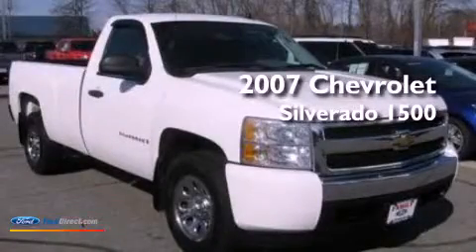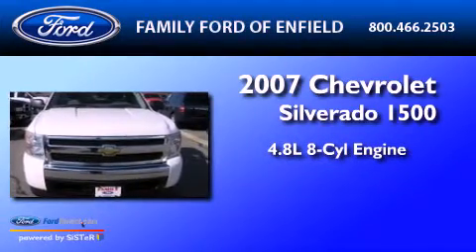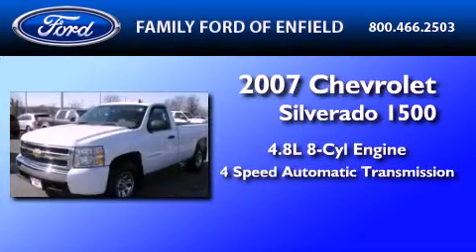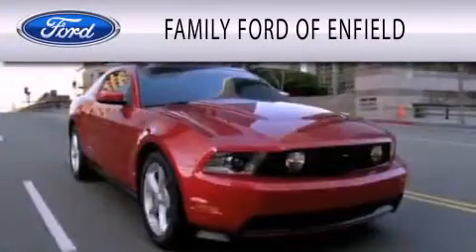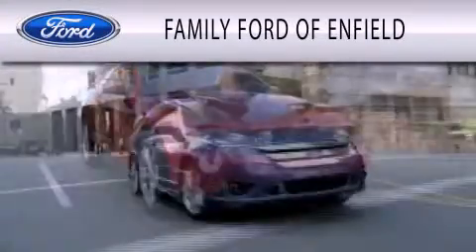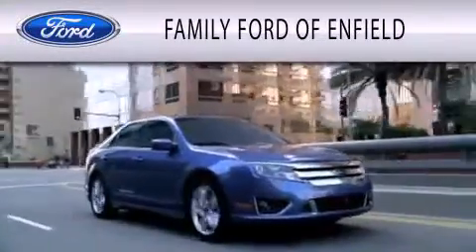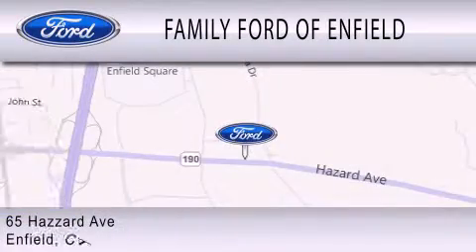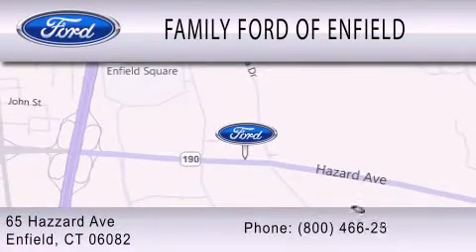Pre-Owned 2007 Chevrolet Silverado 1500 Enfield CT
Year : 2007
 Make : Chevrolet
 Model : Silverado 1500
 Engine : 4.8L V8 16V MPFI OHV
 Trans . : 4-SPEED AUTOMATIC
 Exterior : SUMMIT WHITE
 Miles : 35,975
 Interior : EBONY